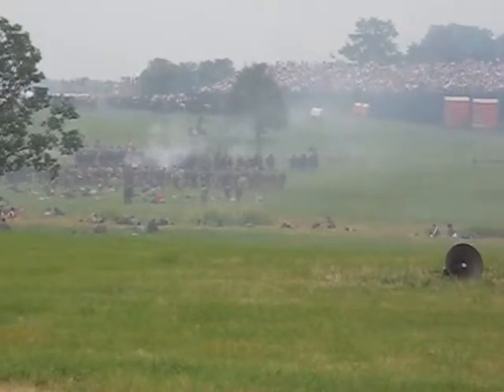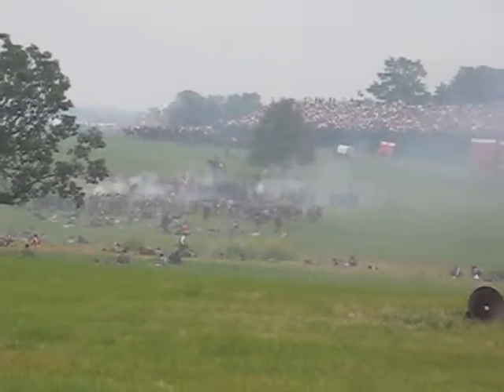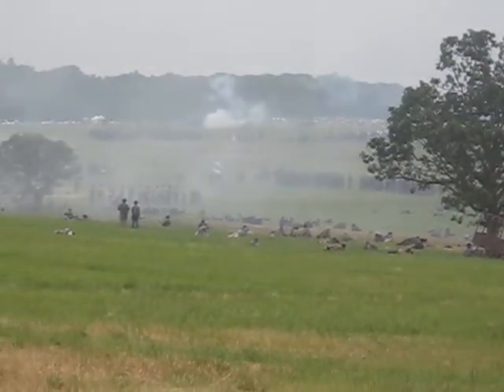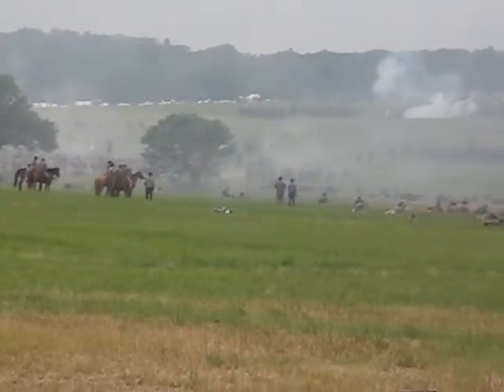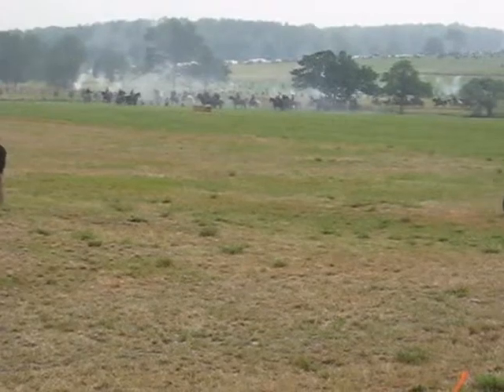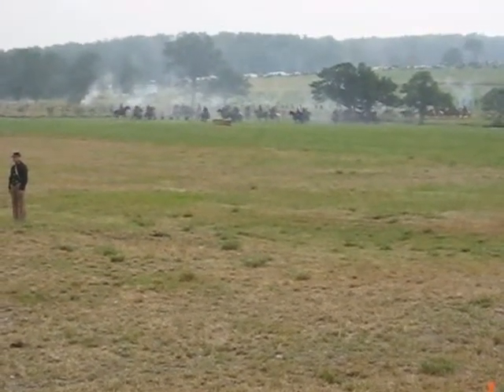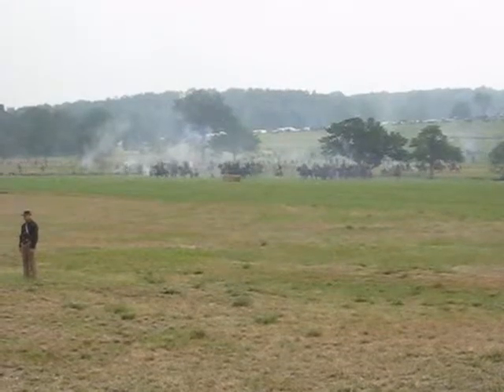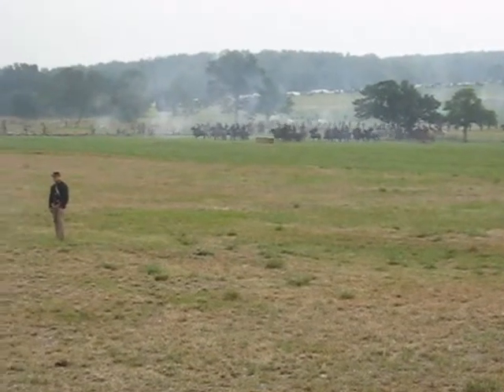Battle of Gettyburg 2008